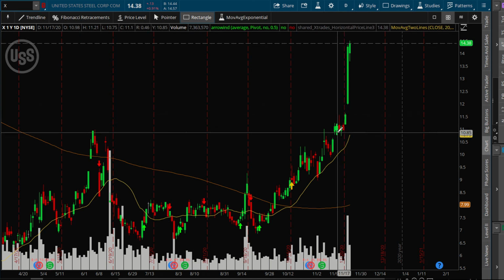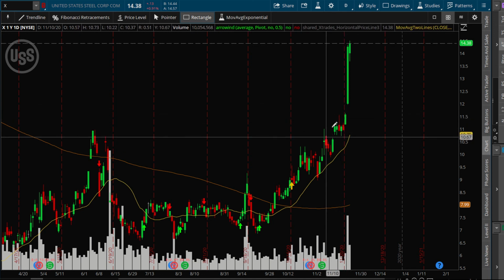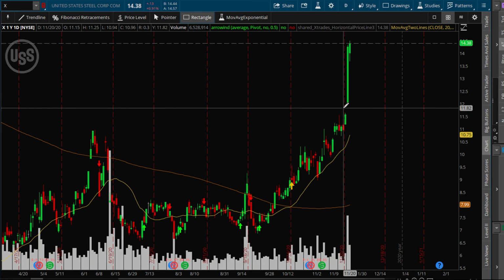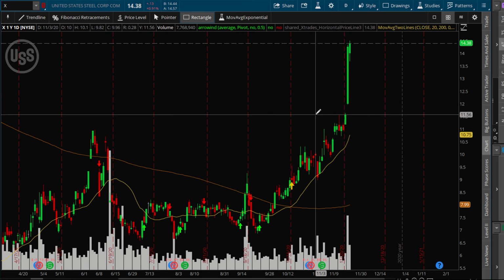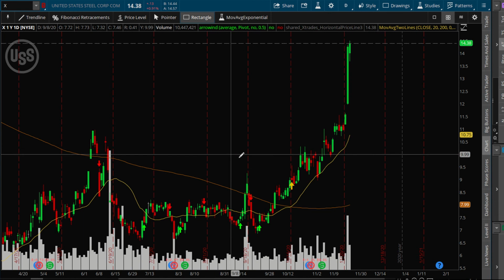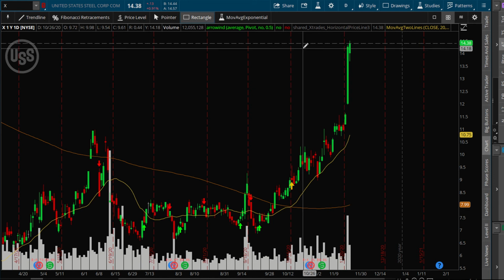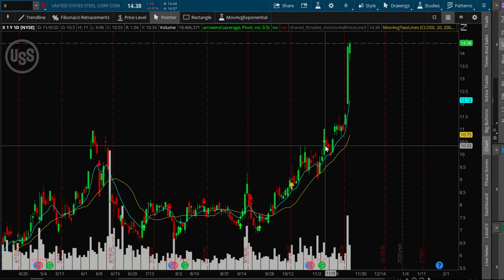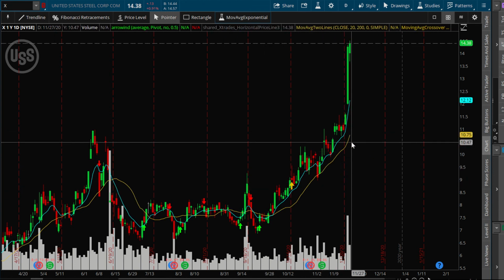What up MA? Moving Averages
Quick explanation on Moving Averages and the slight difference between Simple and Exponential.

If you have any questions or other stock chart related information that you want to know drop them in the comments or hit me up on Twitter.